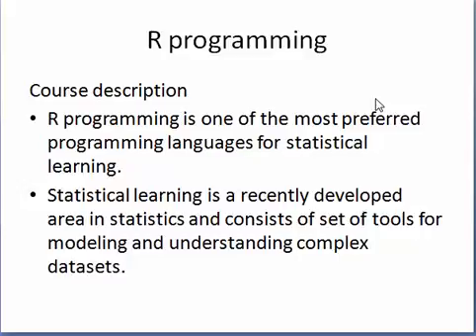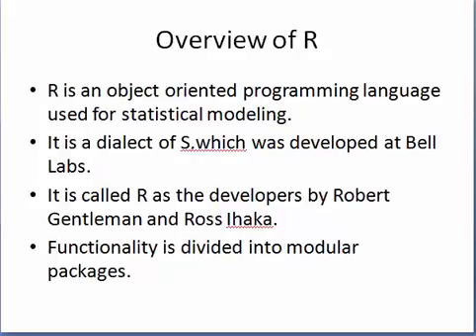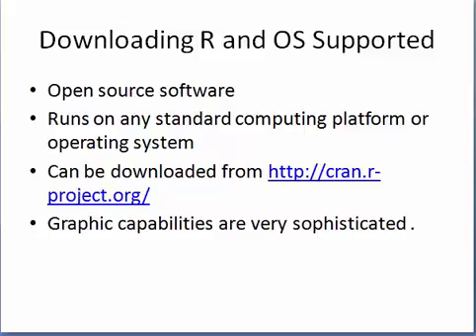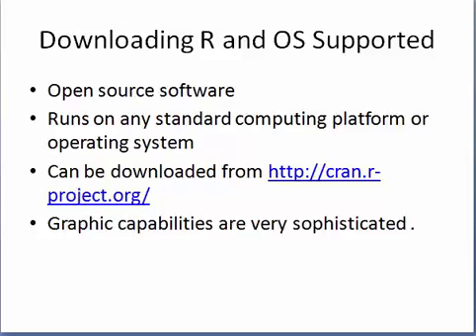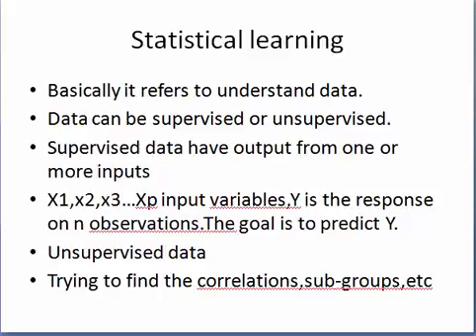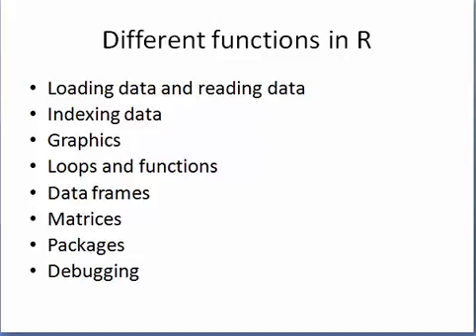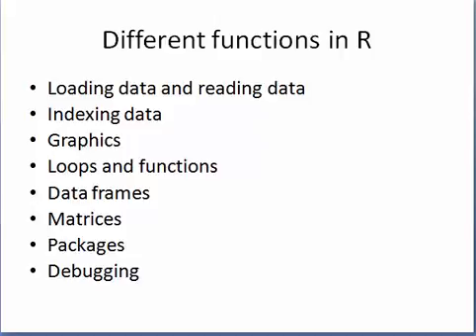Learn R Programming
What is R Programming?
R is a programming language and environment for statistical and visual computing supported by the R Foundation for Statistical Computing. The R language is widely used among statisticians and data miners for developing statistical software and data analysis. Polls, surveys show that R's popularity has increased substantially in recent years.
R is an implementation of the S programming language combined with lexical scoping semantics.

Why is R important?
1. R is free and is an open-source project.
2. R is an easy language to learn, and a very natural and expressive one for data analysis.
3. R promotes experimentation and exploration, which improves data analysis and often leads to discoveries that wouldn't be made otherwise.
4. In R, scripts document all your work, from data access to reporting, and can instantly be re-run at any time and also make it easy to automate a sequence of tasks that can be integrated into other processes.
5. Visualization of data through charts and graphs is an essential part of the data analysis process. As a result, R has excellent tools for creating graphics.
6. R language has all standard data analysis tools built into it.
7. Leading academics and researches from around the world use R to develop the latest methods in statistics, machine learning, and predictive modeling.
8. There's a abundance of community resources for R available on the Web.
9. With R, users can use code contributed by others in the open-source community, or extend R with their own functions.
10. Users can combine R with a MySQL database, an Apache web-server, and the Google Maps API.

Why the course is most sought after?/ What are the career benefits in-store for you?
1. Two recent salary surveys have shown that R language skills attract median salaries in excess of $110,000 in the United States.
2. In the 2015 Dice Tech Salary Survey of over 17,000 technology professionals, the highest-paid IT skill was R programming which reflects the strong demand for skills to make sense of, and extract value from big data.
3. The recent O'Reilly Data Scientist Survey  found R skills amongst those that pay in the $110,000-$125,000 range.
4. According to the Spectrum Survey by IEEE, R programming language - the king of statistical computing languages for analysing and visualizing big data takes 6th place in “The 2015 Top Ten Programming Languages”.
5. In 2014, R programming was at the 9th position and the drastic move this year reflects the significance of R language emerging as a powerful statistical tool in data science.
6. Rexer Analytics survey indicated R programming language to be the most popular statistical analysis tool.
7. Google uses R to calculate the ROI on advertising campaigns, Ford uses R to improve the design of its vehicles, Twitter uses R to monitor user experience, the US National Weather Service uses R to predict severe flooding, the Rockefeller Institute of Government uses R to develop models for simulating the finances of public pension funds, the Human Rights Data Analysis Group uses R to quantify the impact of war and R is used frequently by The New York Times to create infographics and interactive data journalism applications.
1. Professionals working in Business Intelligence.
2. Data Analysts
3. Data Scientists.
4. SAS developers who want to work on open source technologies
5. Statistics students having basic programming knowledge.
6. Graduates keen to enhance their technical skills.
Pre-Requisites: Statistics and basics programming language to understand R syntax.